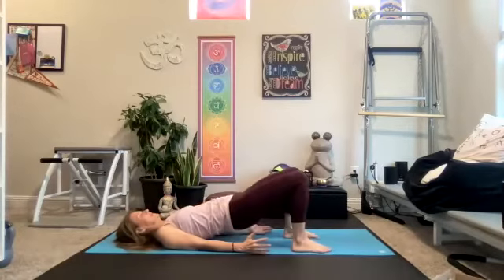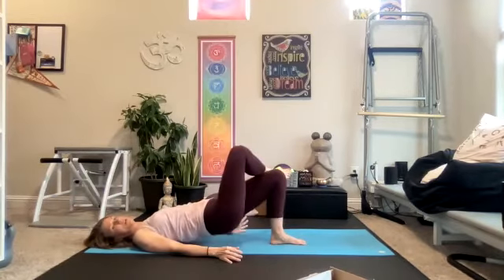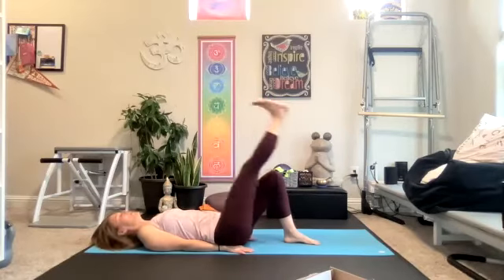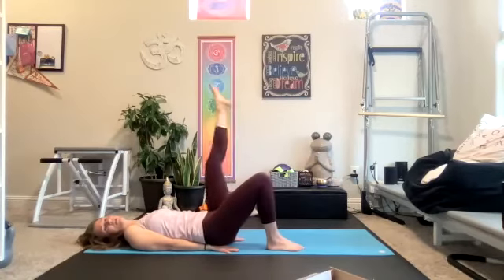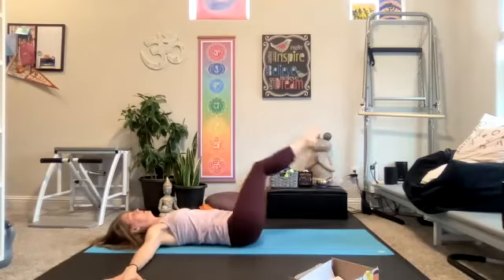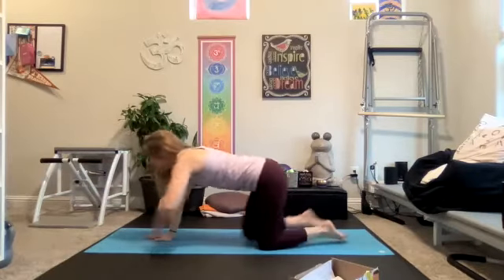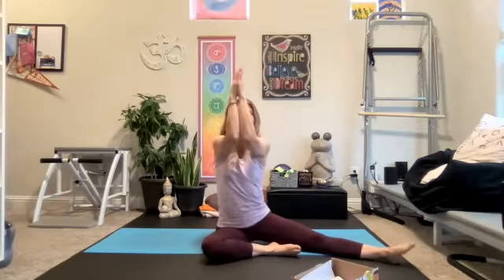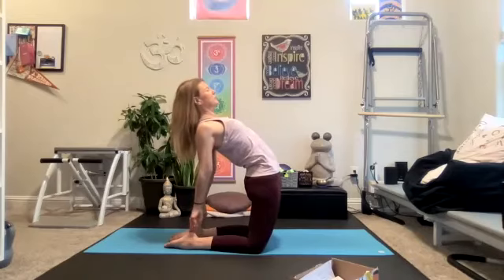VFit Studio Mat Pilates - 12/15/21